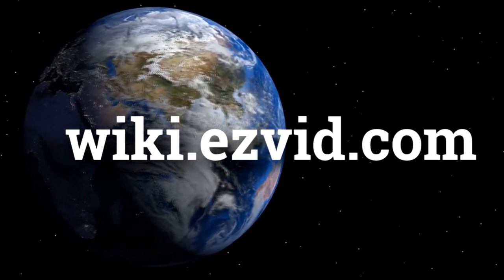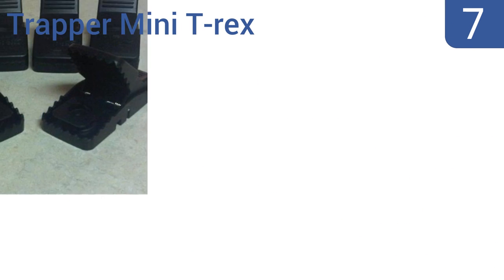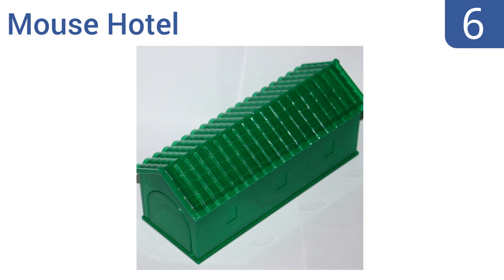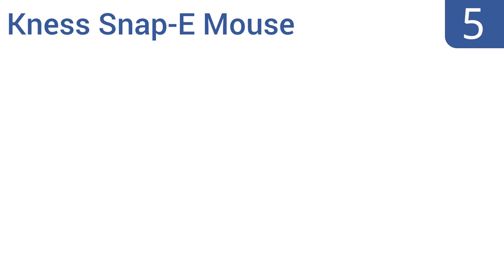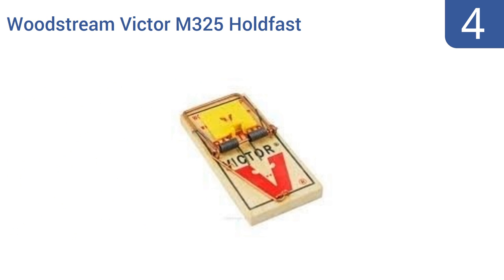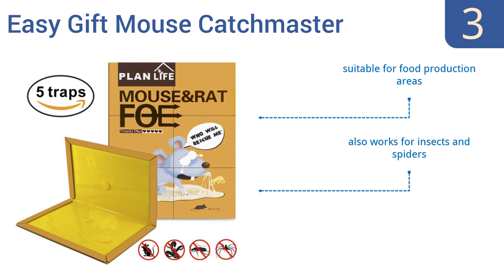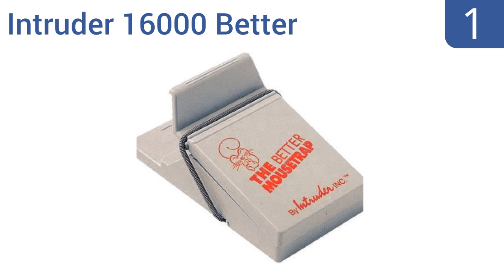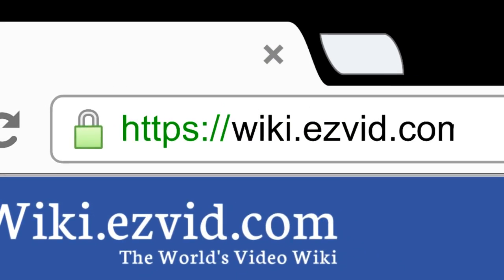8 Best Mouse Traps 2016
Mouse Traps Reviewed In This Wiki:
JT Eaton Stick-Em
Trapper Mini T-rex
Mouse Hotel
Kness Snap-E Mouse
Woodstream Victor M325 Holdfast
Easy Gift Mouse Catchmaster
PIC Simple Set
Intruder 16000 Better